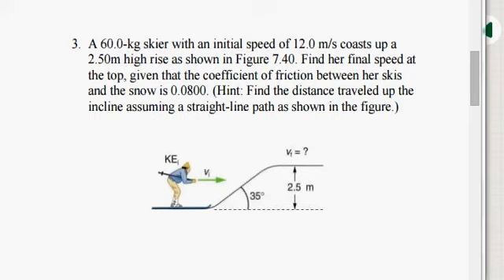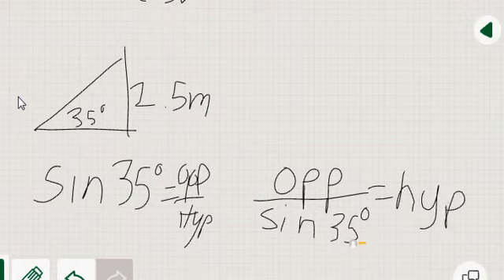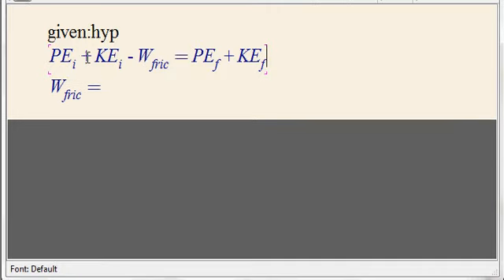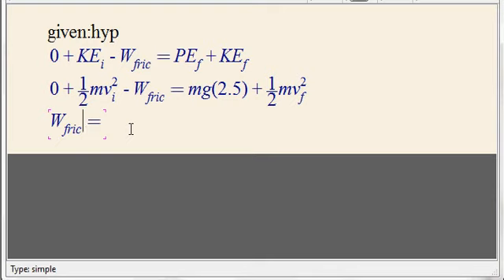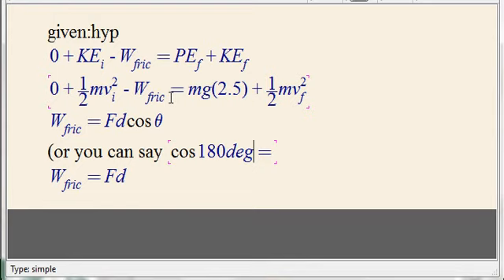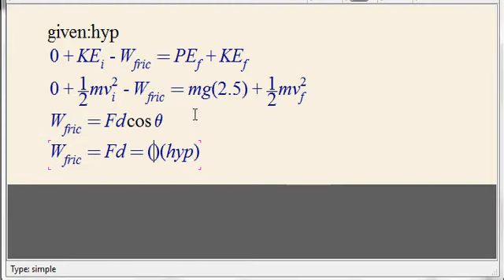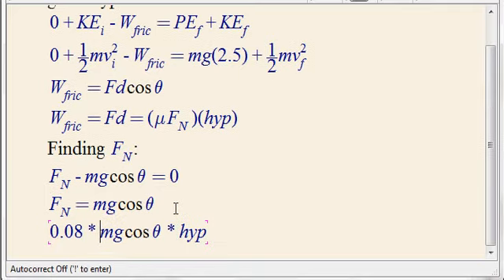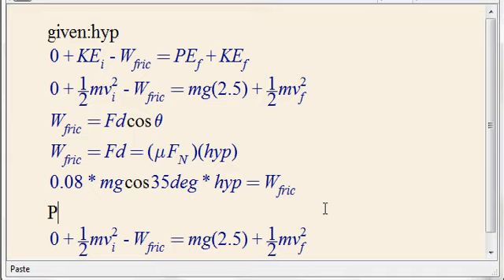Phys1111 Discussion Set 11, #3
This description is a bit long winded. Sorry about that, I suppose I should have done it earlier in the day when I was less tired. FightTheProcrastination next time